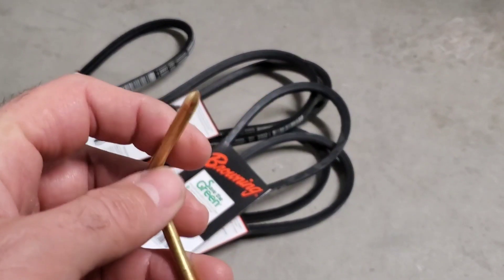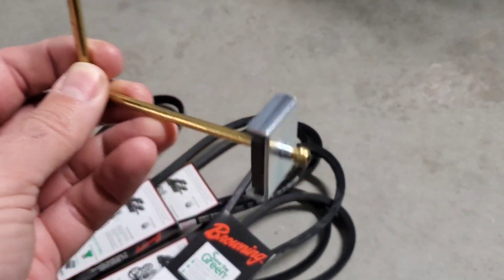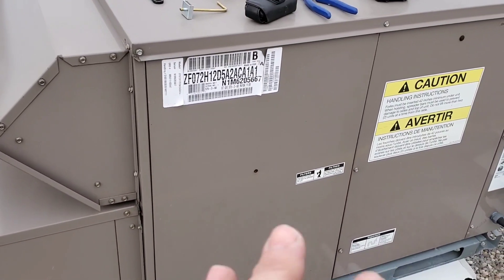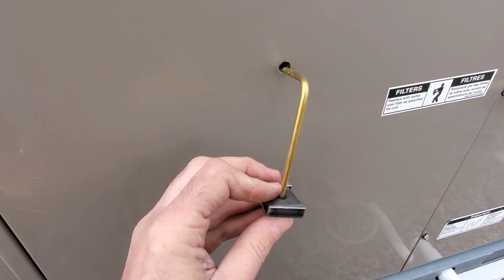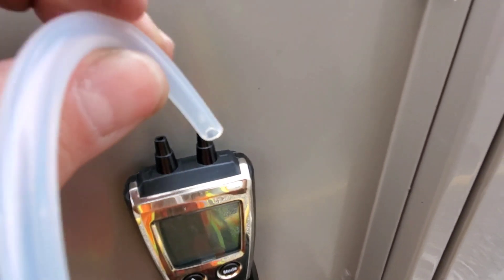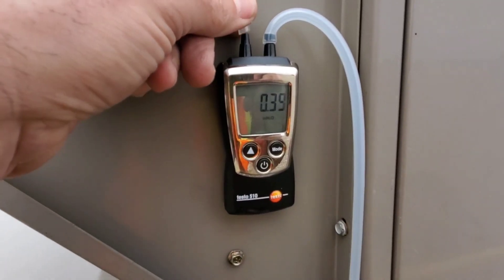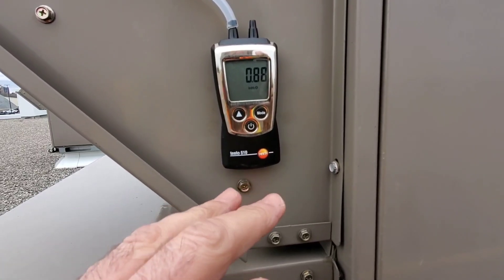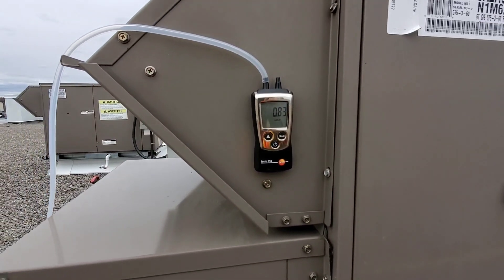Checking External Static Pressure On An RTU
Checking external static pressure on equipment start up and recording it is essential to providing continued service through out the life of the equipment.  You'll need static pressure tips, a manometer and tubing.  On a rooftop unit, we want to place our tips where air enters and where air leaves the machine ensuring our tips are placed to oppose air flow.